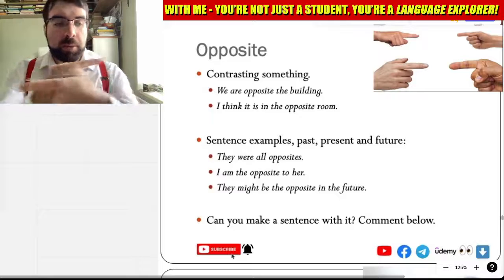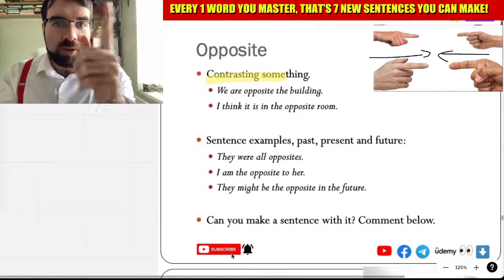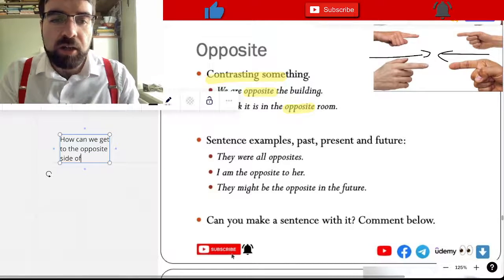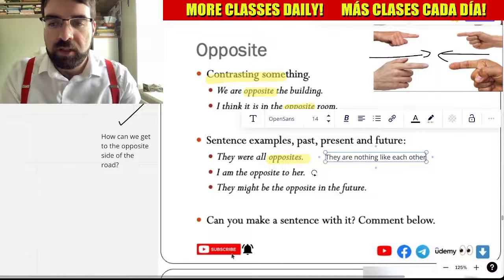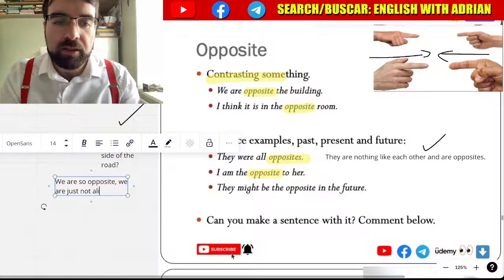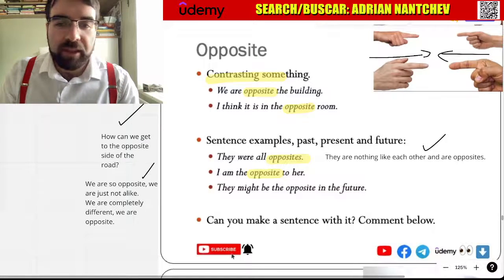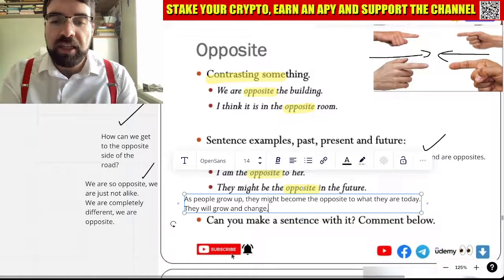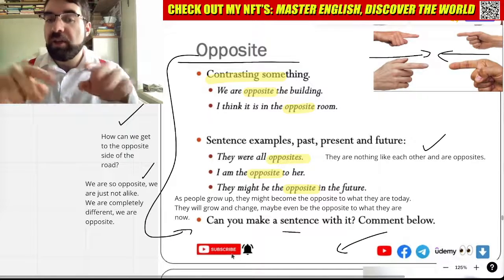'Opposite' in English, Sunday Prepositions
Contrasting something.
We are opposite the building.
I think it is in the opposite room.

Sentence examples, past, present and future:
They were all opposites.
I am the opposite to her.
They might be the opposite in the future.